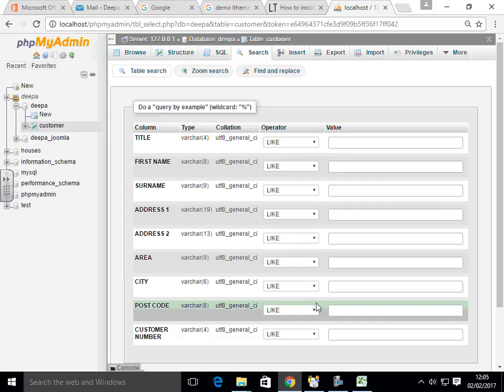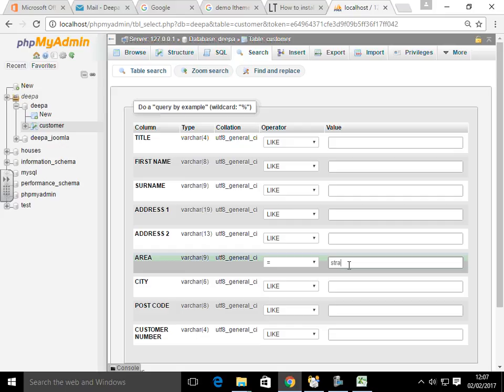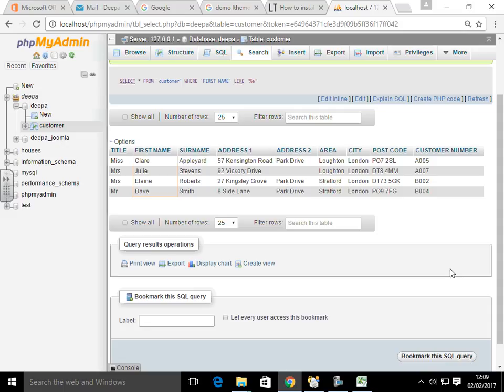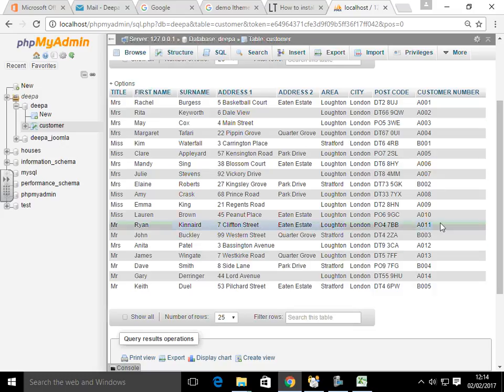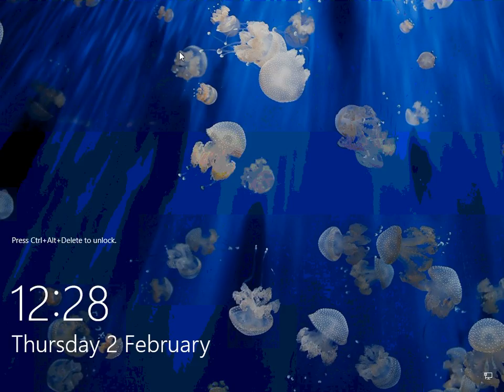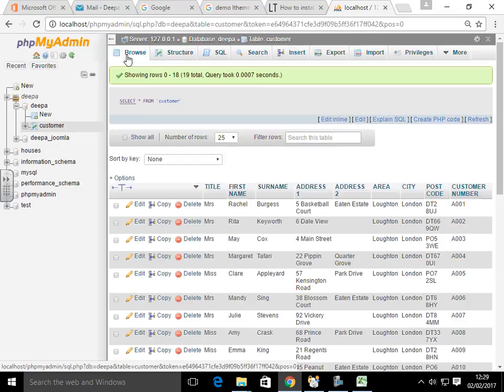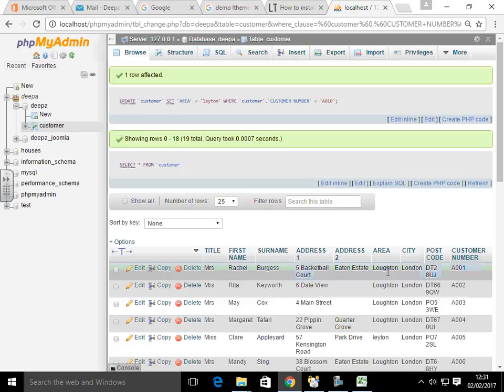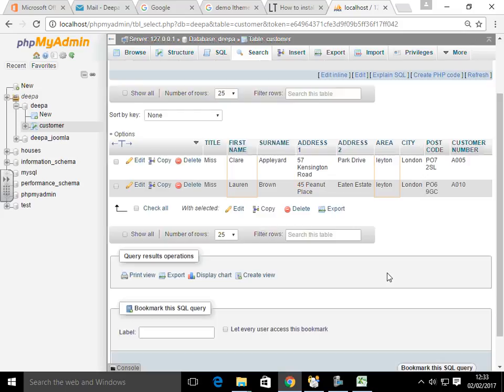Setting primary key